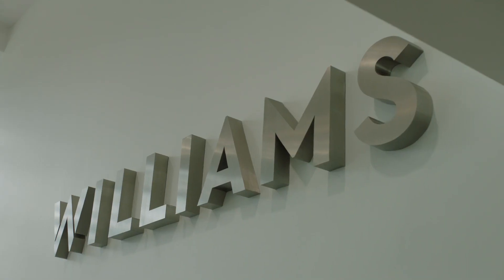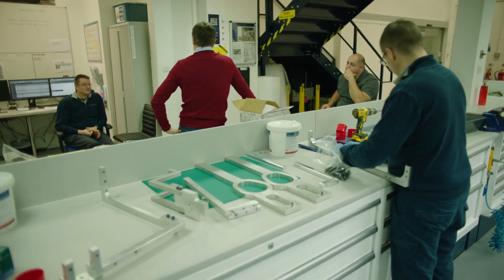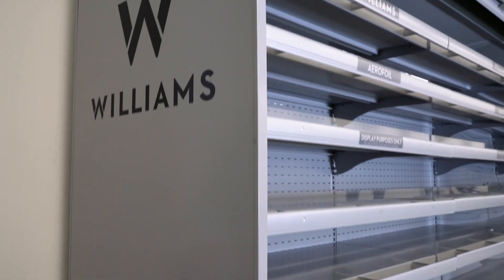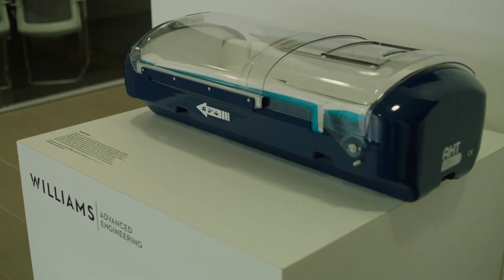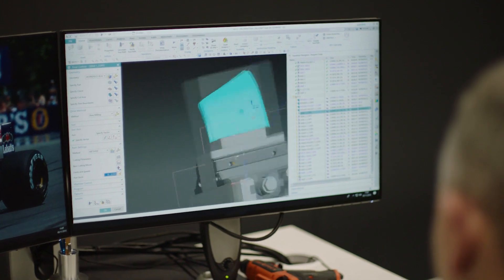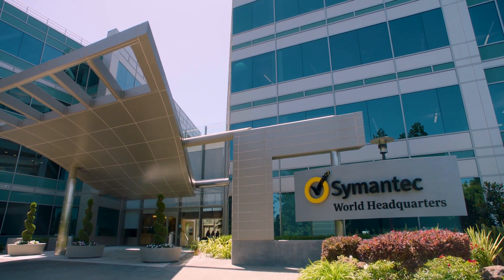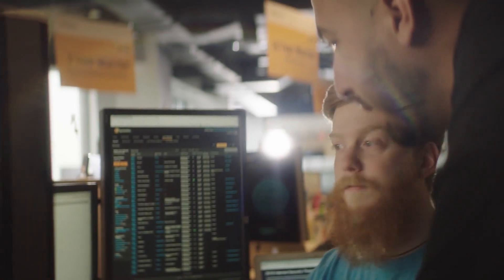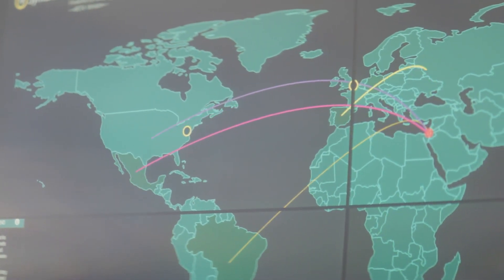Symantec Williams Office 365